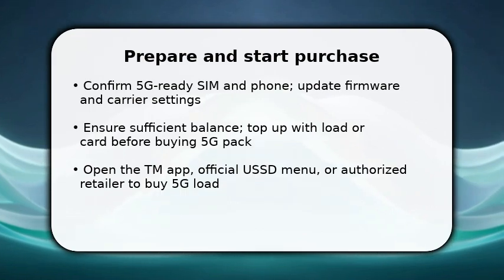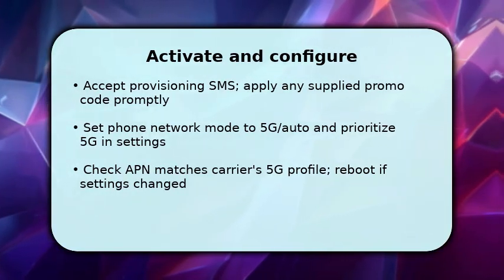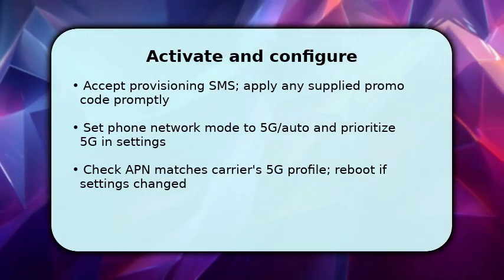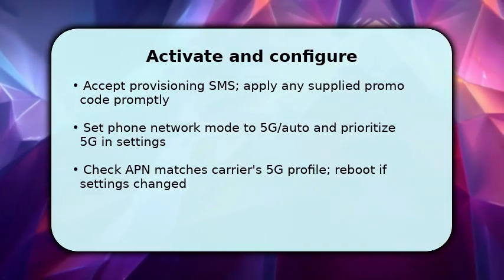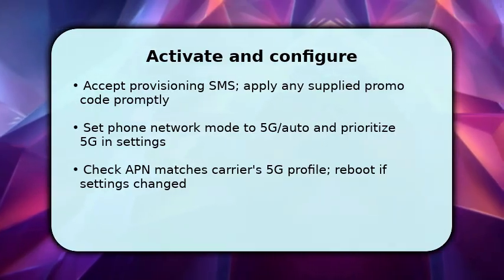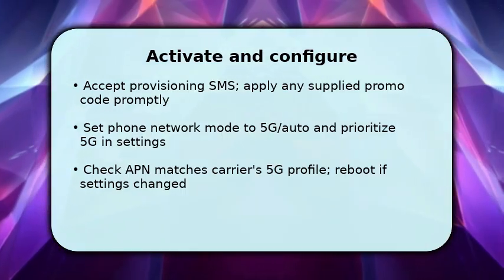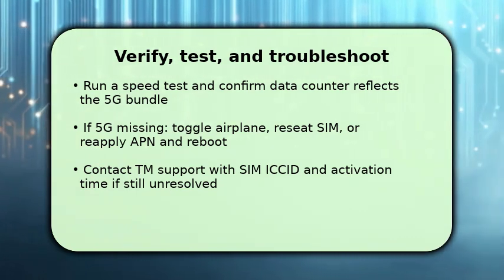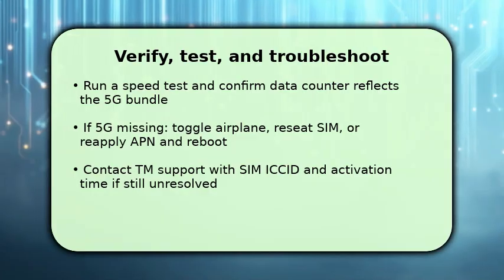How to Use 5g Load in Tm (full Guide)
Dive into the world of advanced mobile connectivity as we explore how to effectively use a 5G load in TM (Telecommunications Modem). This comprehensive guide covers essential tips for optimizing your device's performance, ensthyng with practical applications and troubleshooting common issues. Whether you are tech-savvy or new to the latest technology trends, this video will equip you with knowledge on leveraging 5G capabilities.